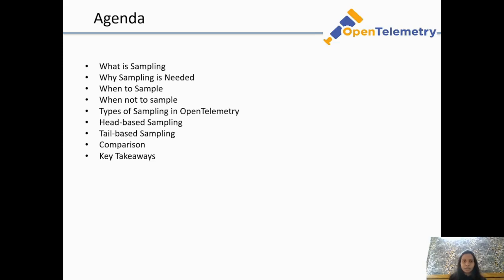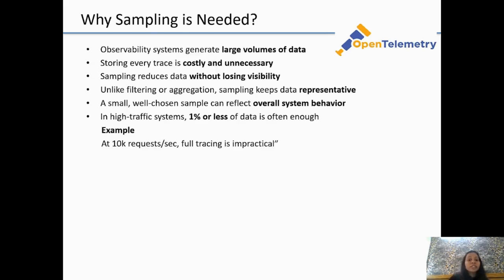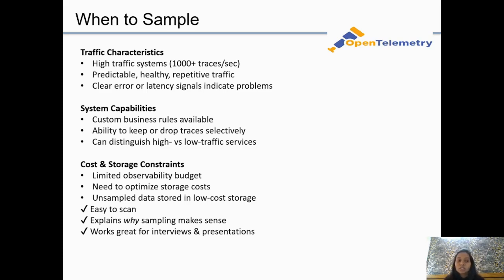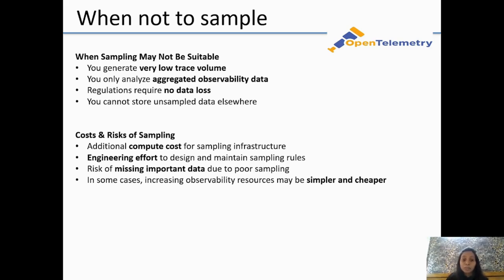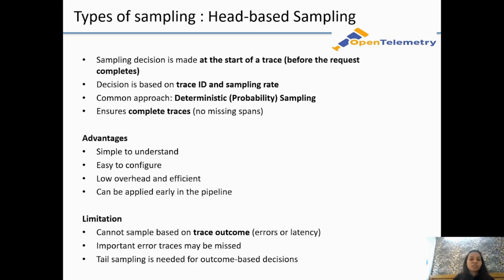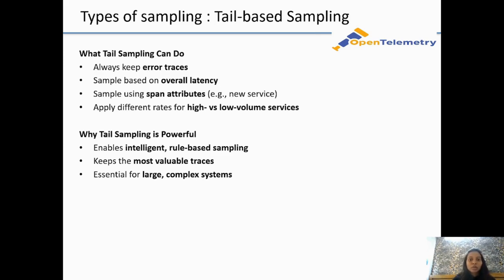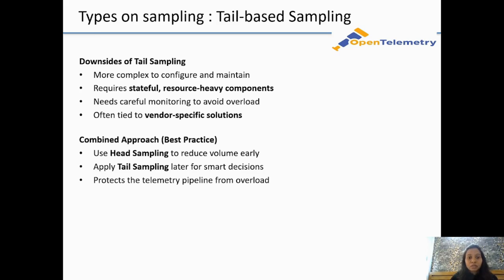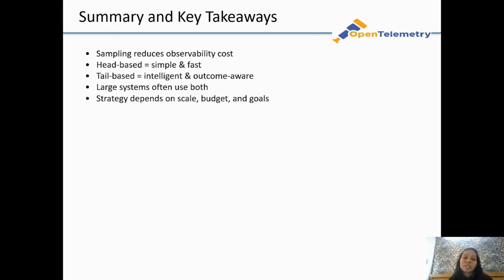OpenTelemetry Sampling Explained | Head vs Tail Sampling with Examples | OpenTelemetry Course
In this video, you’ll learn how sampling reduces telemetry costs while keeping meaningful traces in modern observability systems.

We cover:

✔ Why Sampling is needed
✔ When to sample vs when NOT to sample
✔ Head-Based Sampling
✔ Tail-Based Sampling
✔ Comparison (Head vs Tail)
✔ Real-world strategies & best practices
✔ How large systems combine both approaches

If you work with DevOps, SRE, Microservices, Kubernetes, or Observability, this guide will help you design smarter and cheaper tracing pipelines.

Perfect for:
• DevOps Engineers
• SREs
• Backend Developers
• Cloud Architects
• Observability beginners